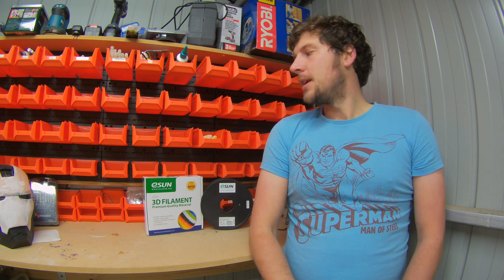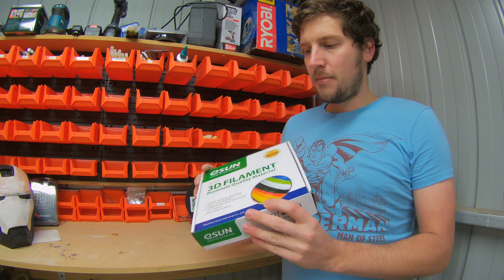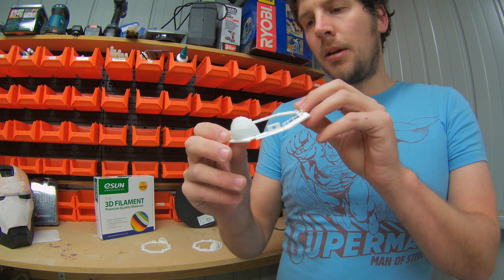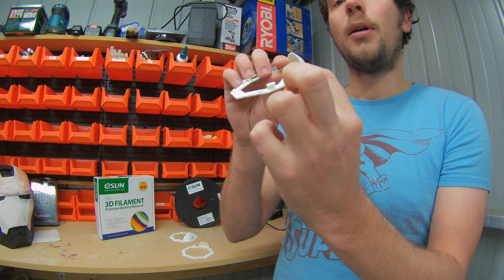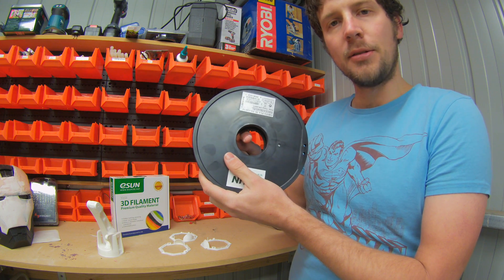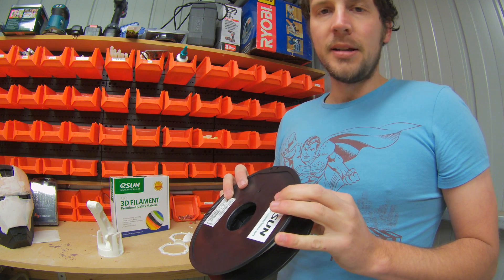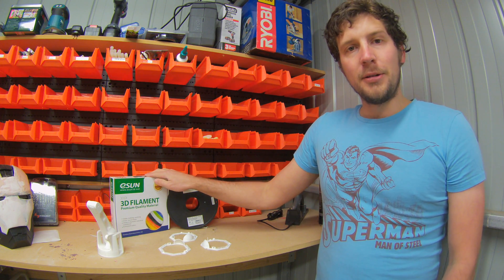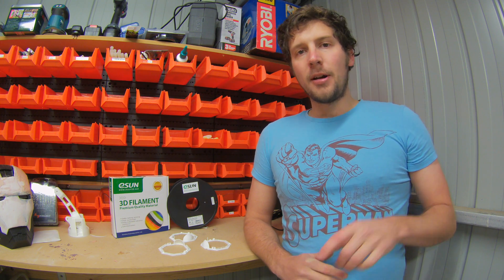ESUN 3MM PLA Filament Review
The Monday Review #1
In this episode we review the cheap ESUN PLA filament by hobby king. ESUN is a low cost filament for 3d print but is it any good??